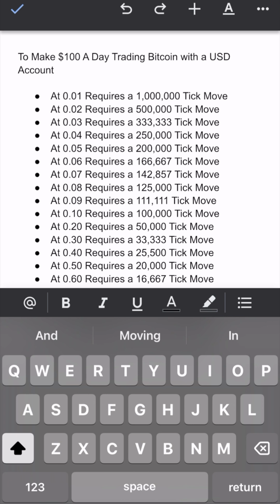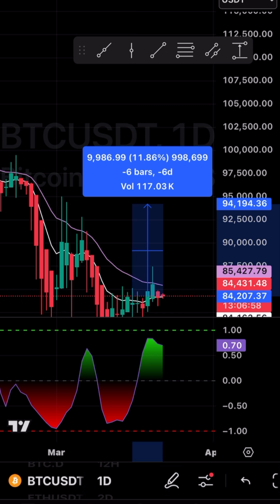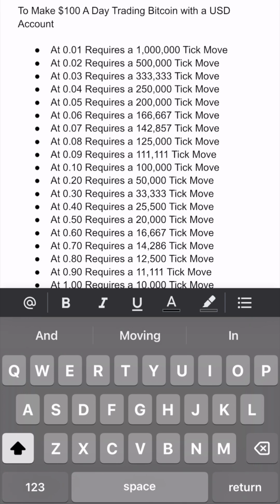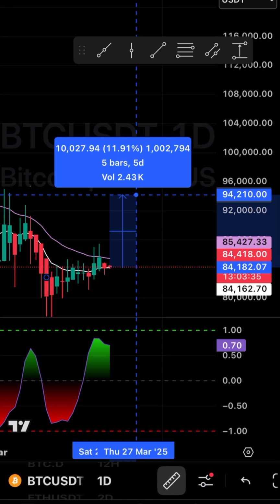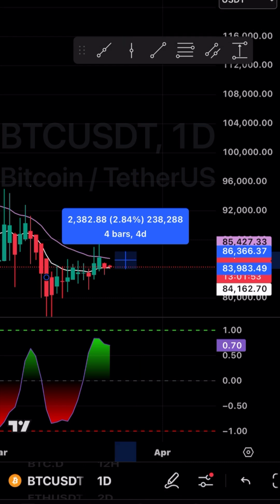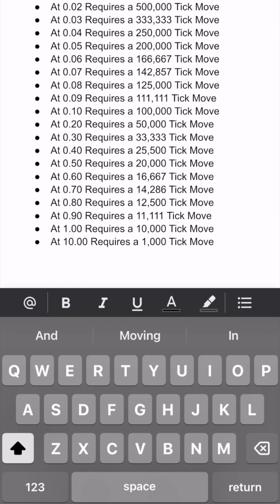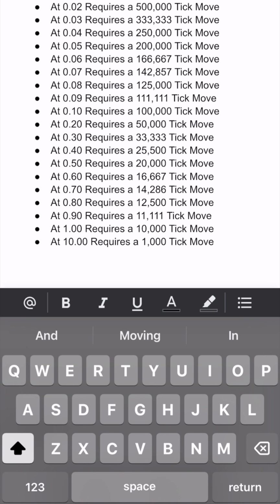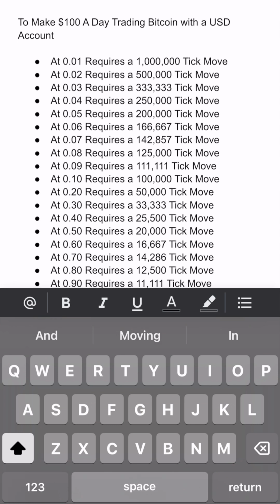How To Trade Bitcoin in FOREX an Make $100 Per Trade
Summary: How to Trade Bitcoin with FOREX at different Lit Sizes with the goal of making $100 per trade

XRP
ranyWHCzF8yop57SGZbMAqM5CkN2onHKfq

Bitcoin
bc1qse2zvyzwn60wej547vahdzlfm3dlx7jmw7qxvu